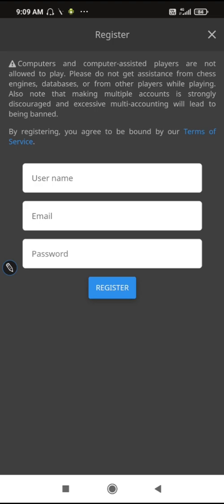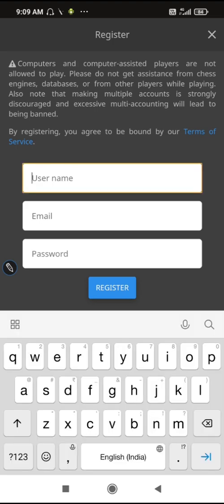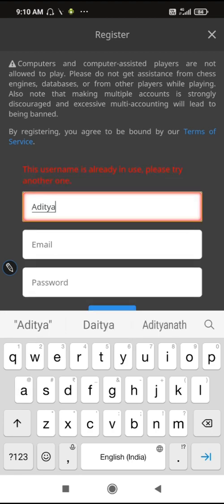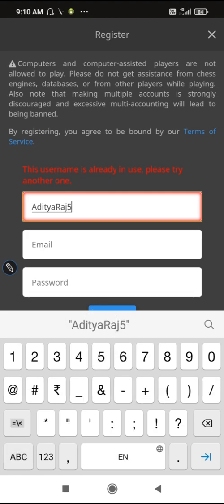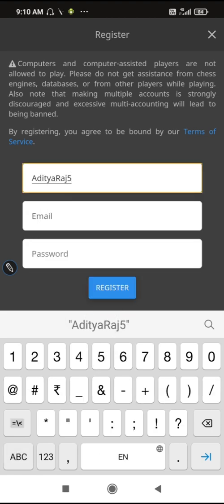How to open a lichess account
We will be discussing about how to open a lichess account for playing chess.